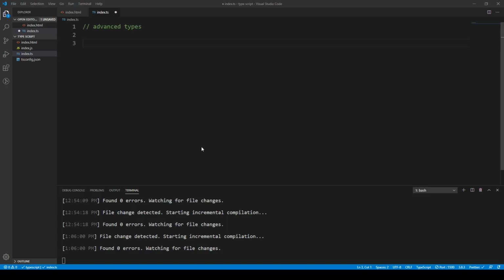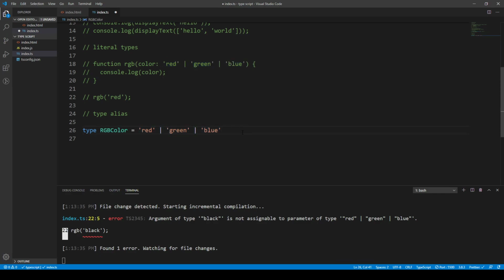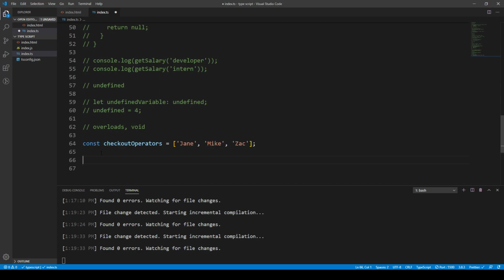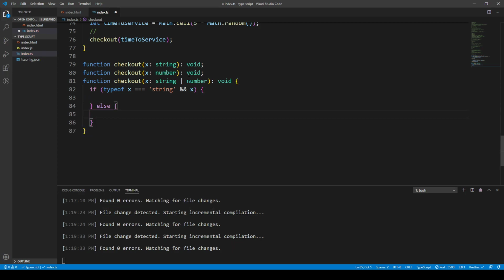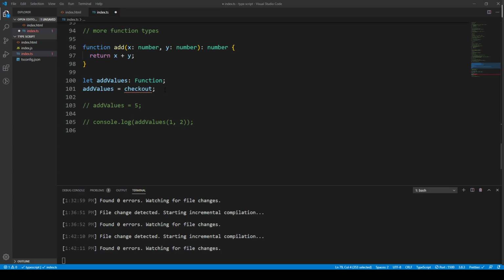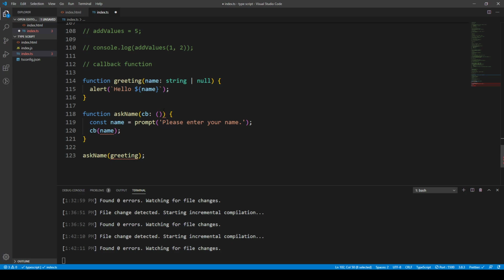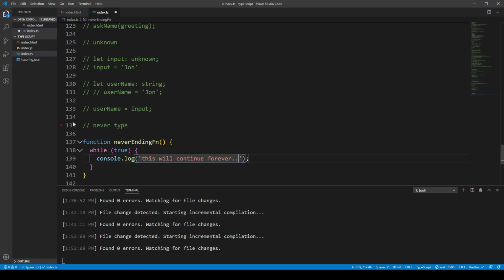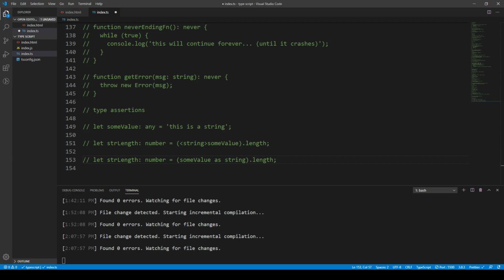TypeScript: Advanced Types and Function Types (Overloading, Callbacks)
Learn about advanced TypeScript types and Function types with examples